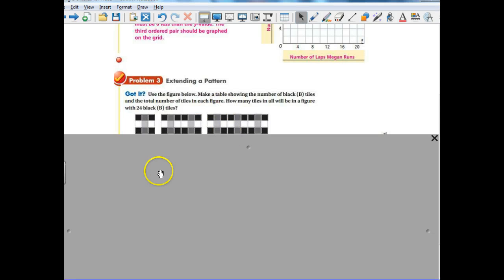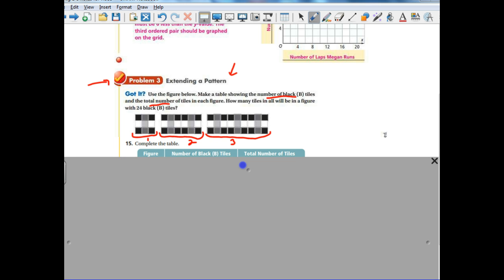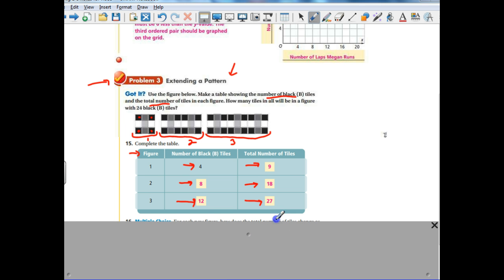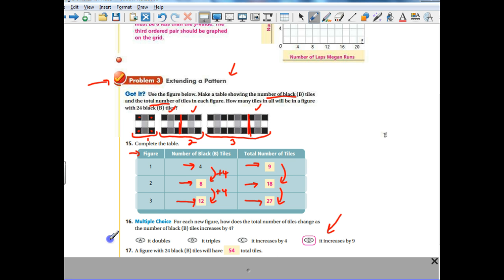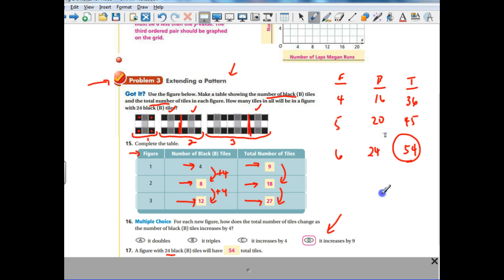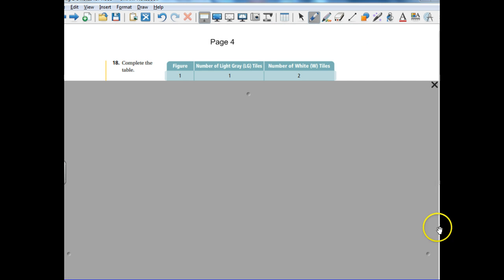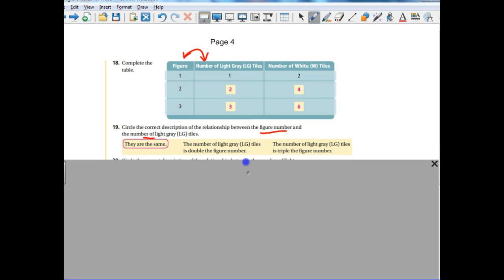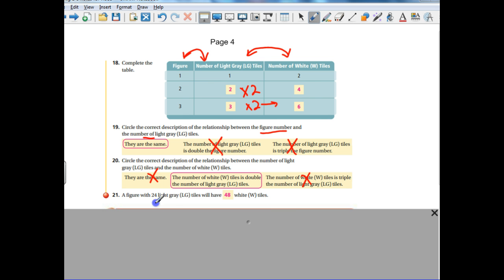Alg Chpt 1-9 Part 2